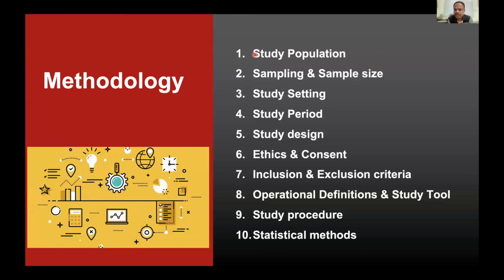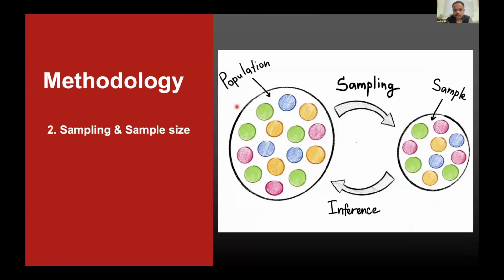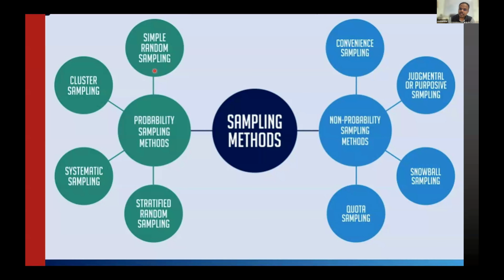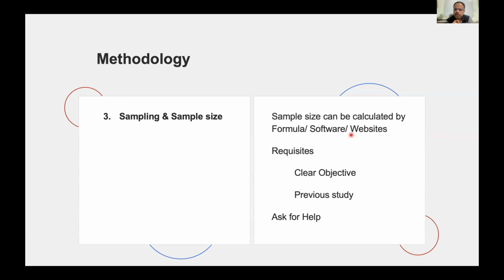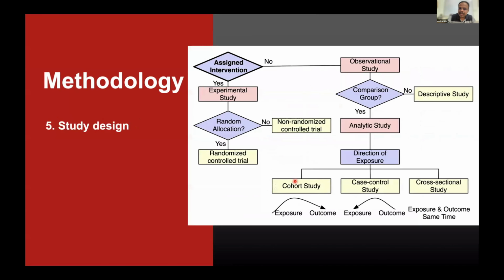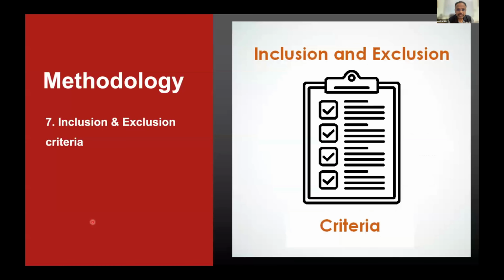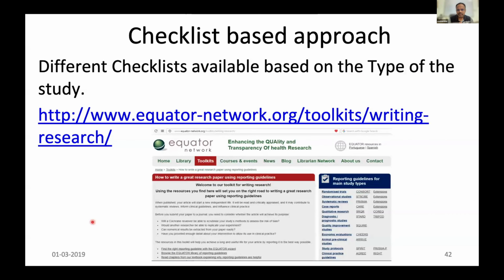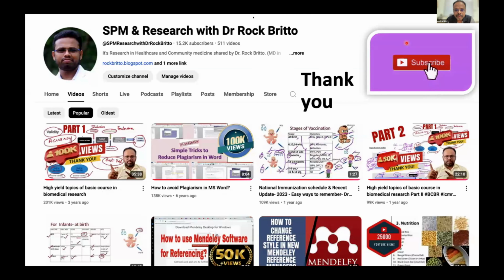How to design a good methodology for your research?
📘 BCBR High Yield Topics Book by Dr Rock Britto.